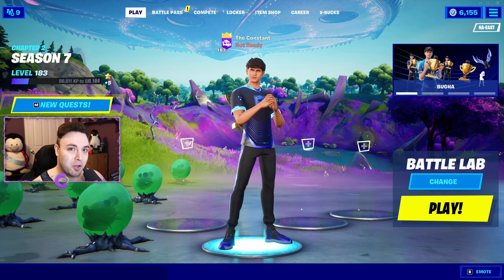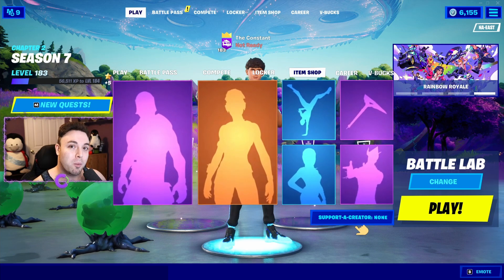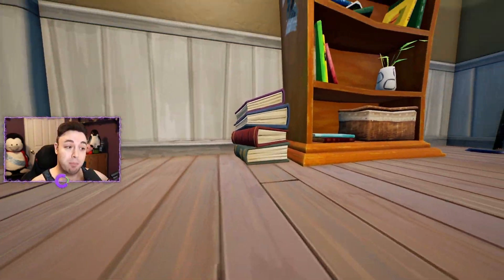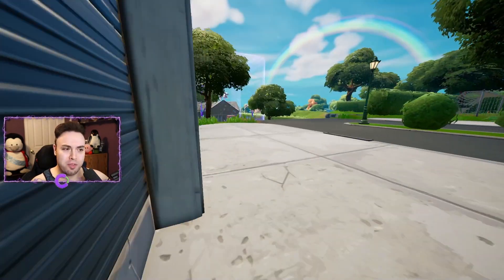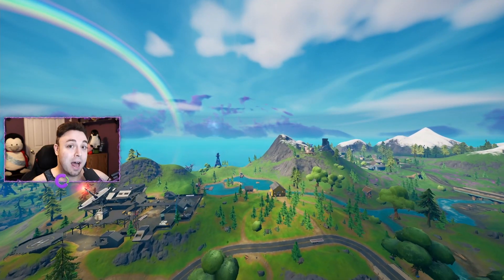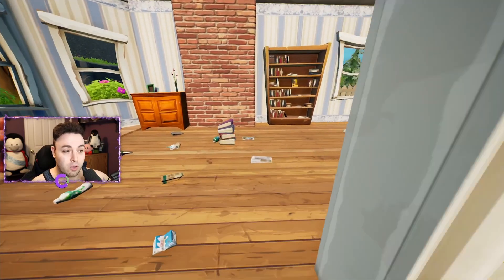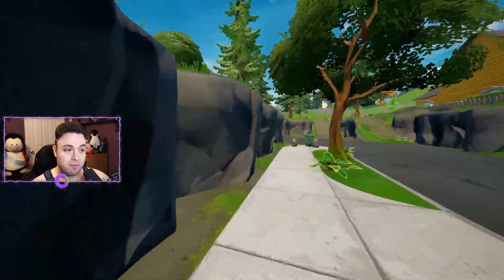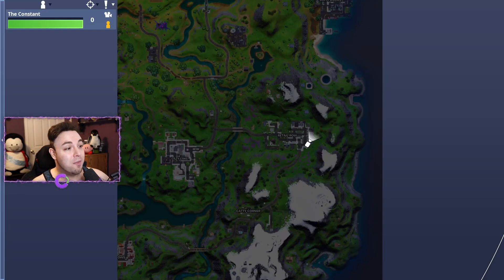Collect *PARENTING BOOKS* from Holly Hatchery or Retail Row in Fortnite! 📚 (Week 7 Quest)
Fortnite Week 7 Legendary Quests are live and you will need to collect parenting books from Holly Hatchery or Retail Row this week! To complete this Season 7 Week 7 Quest, you will need to visit one of two locations, either Holly Hatchery or Retail Row where you will need to collect two parenting books to complete this challenge. I released two other legendary challenges today, “Construct a Wooden Hatchery” and “Collect Records from Pleasant Park or Craggy Cliffs,” go check them out to complete your other legendary quests. Good luck on all your week 7 Legendary Quests and good luck on grinding XP!

👉 YouTube.com/TheConstant 👈

Tuesday: Fortnite Playing with Members, Friends or Arena Grind
Sunday: Variety Games